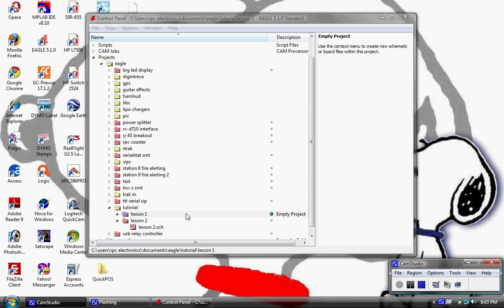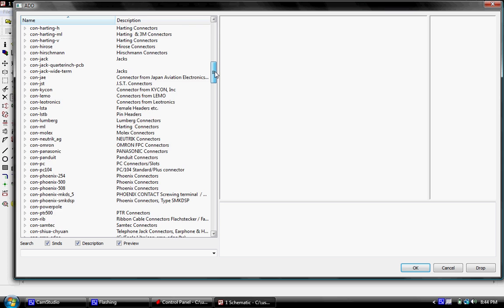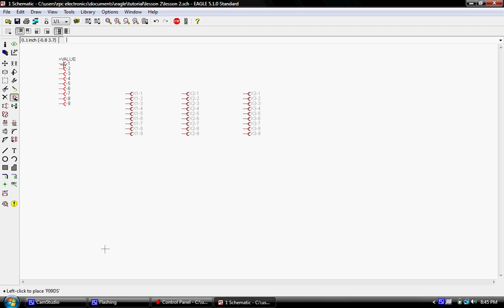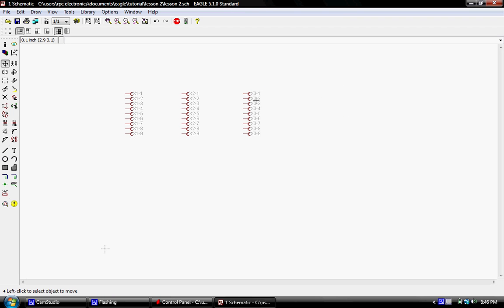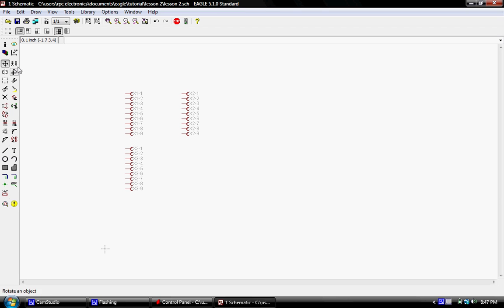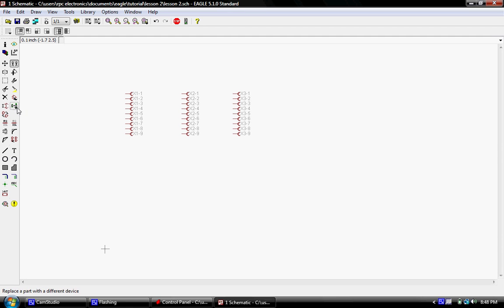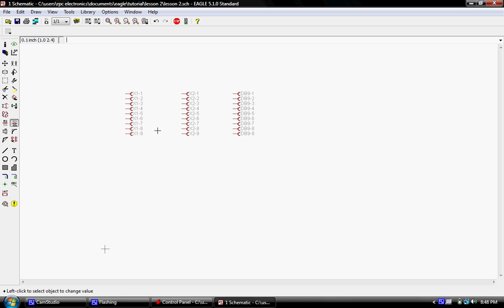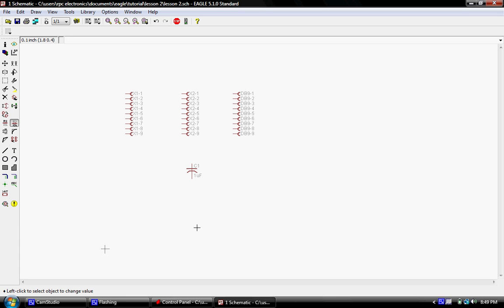Cadsoft EagleCad Tutorial Lesson 2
Lesson 2 in my EagleCAD tutorial series. In this lesson we learn about some commonly used tools in the schematic editor and how to do some simple manipulation of parts like naming and setting values.